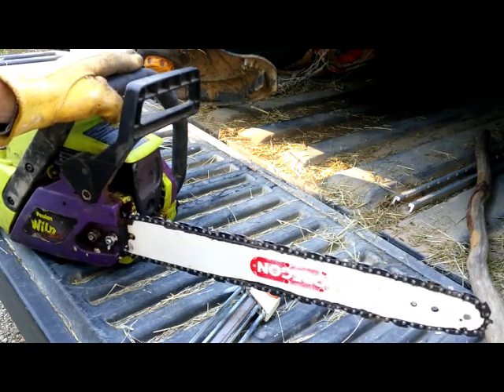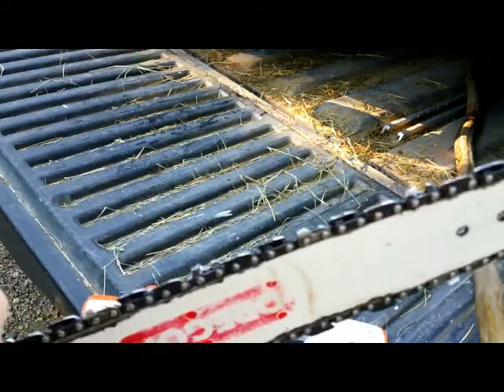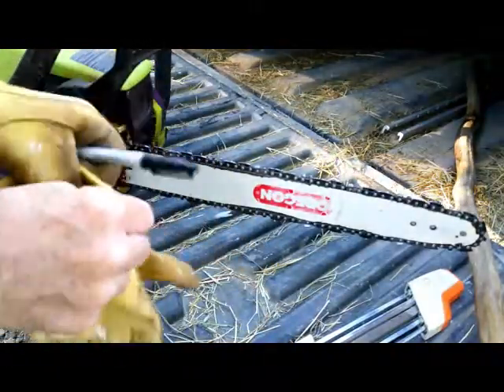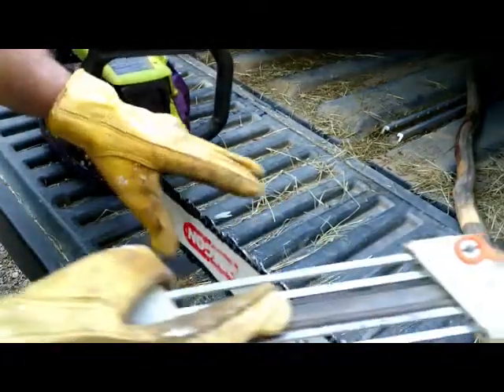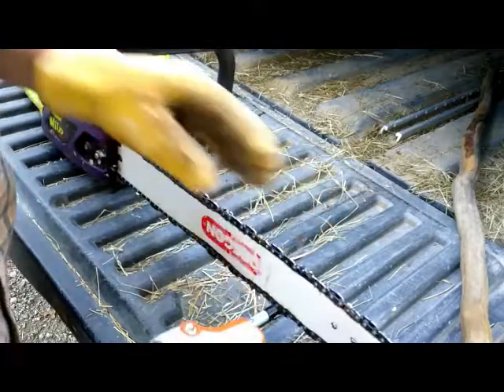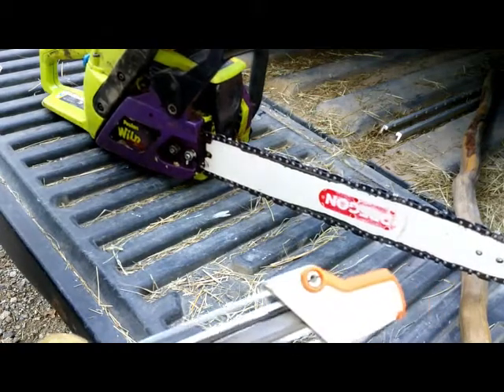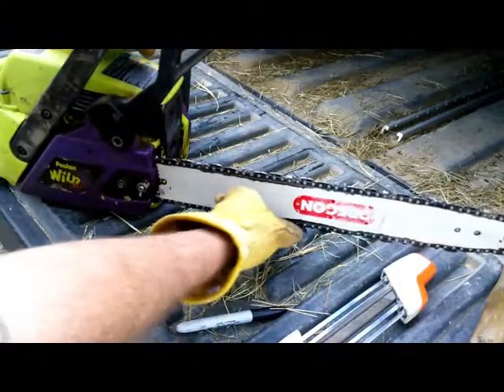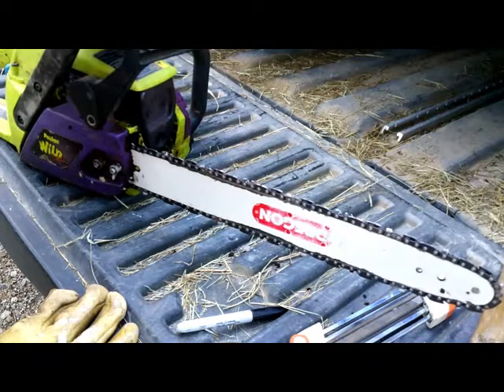How to sharpen a chainsaw.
Using a Stihl sharpener to sharpen a chainsaw chain.